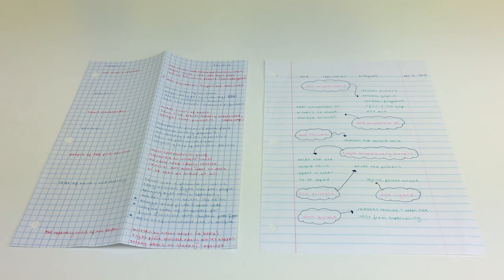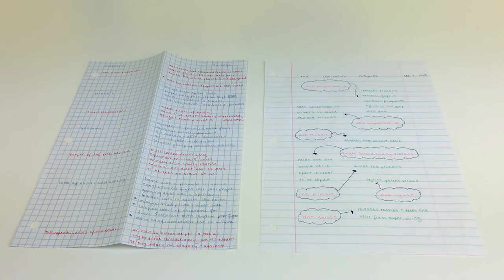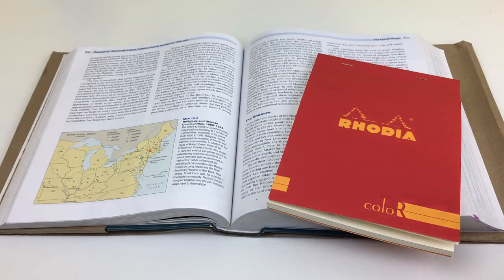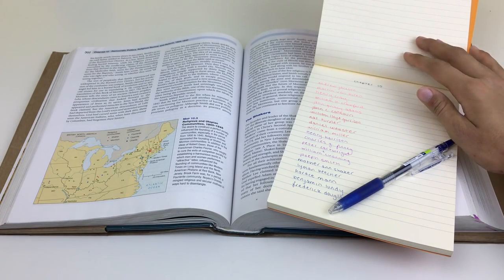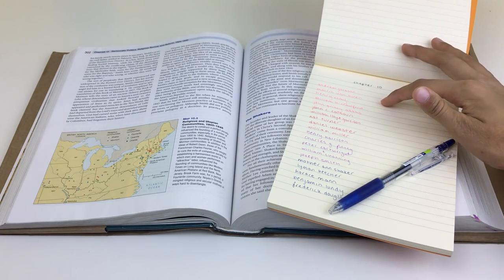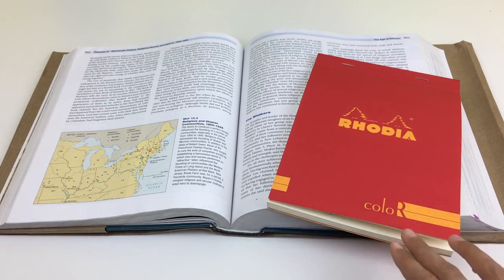Fastest Way To Memorize